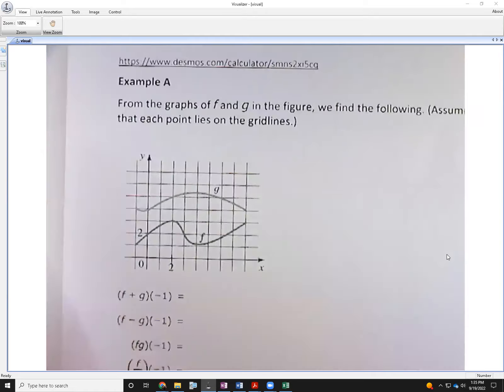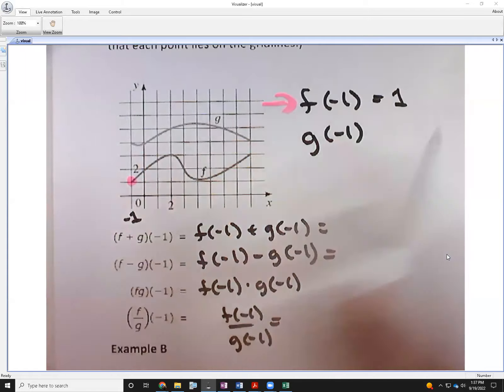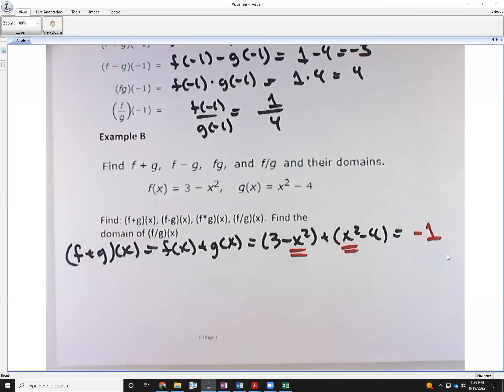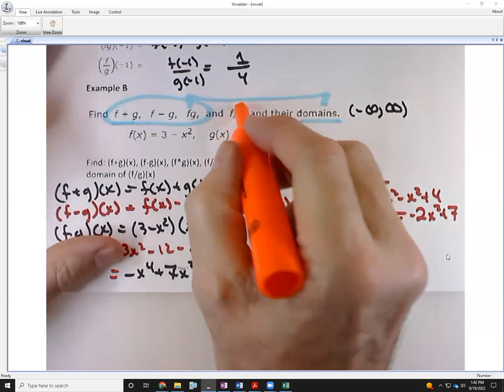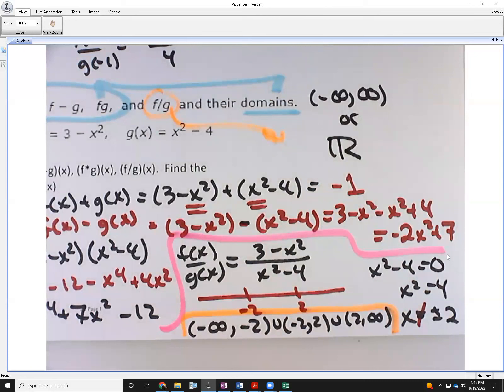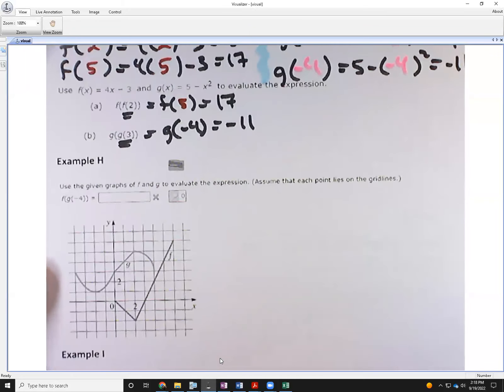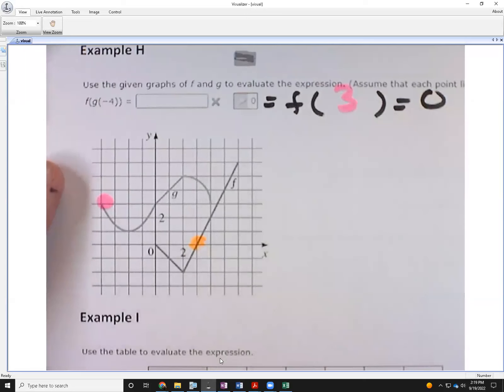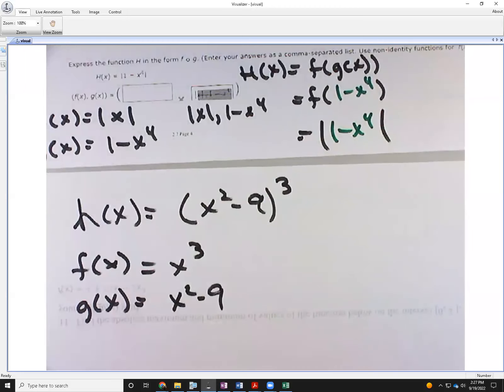Section 2.7 More work with functions (Fall 2022)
Function composition, function notation: (F+g)(x), (f-g)(x), etc.  Getting function values from tables and graphs.